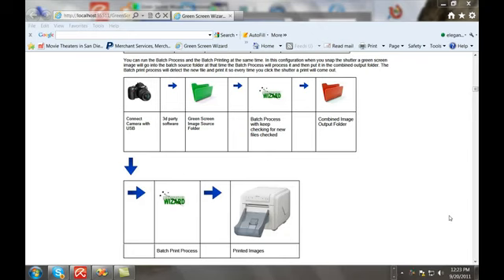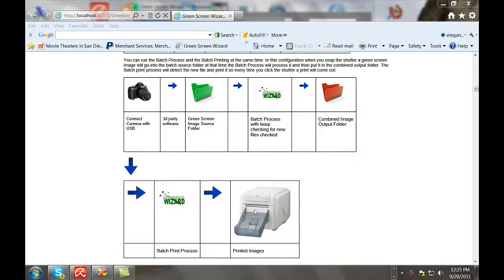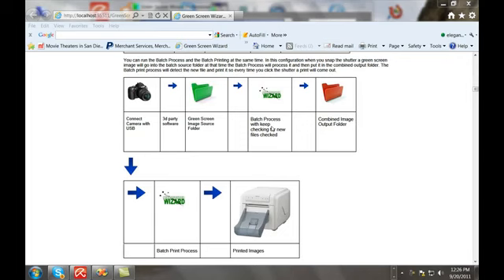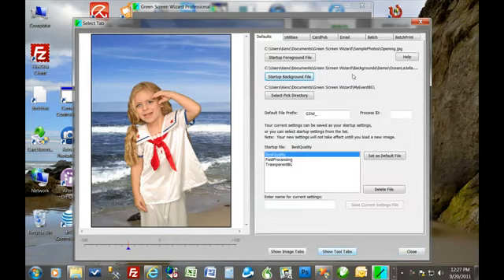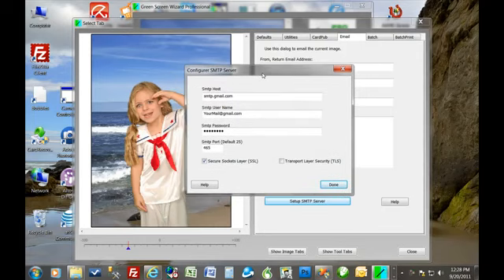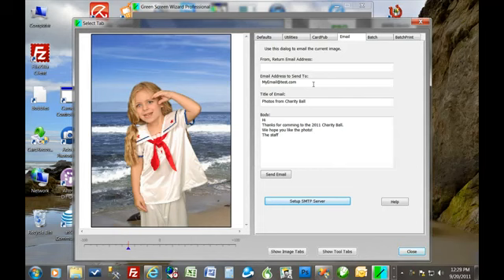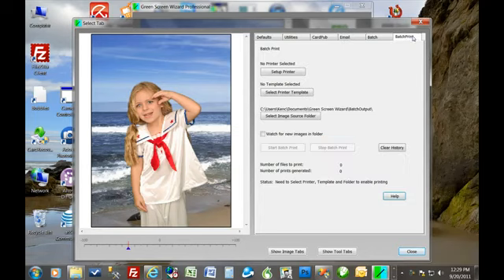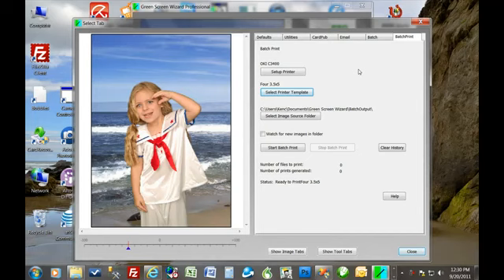Green Screen Wizard: Batch event mode